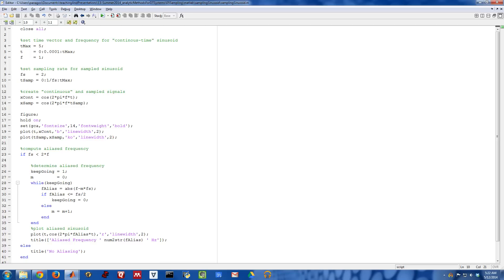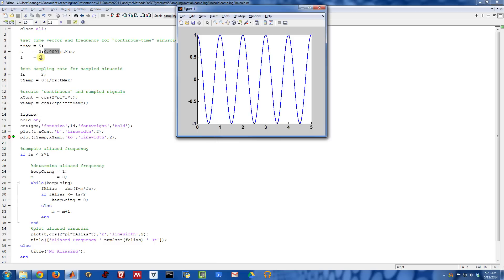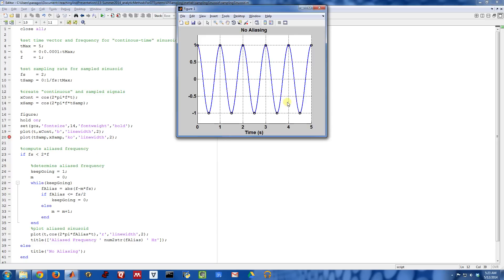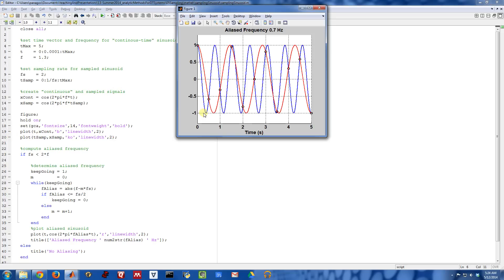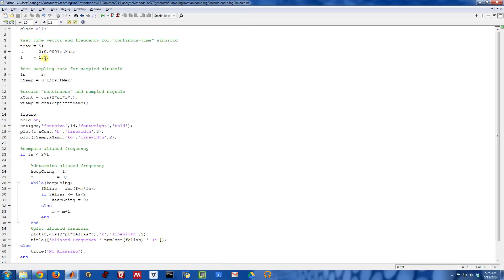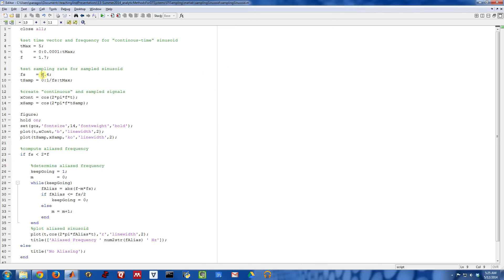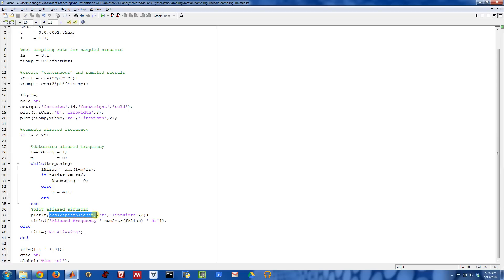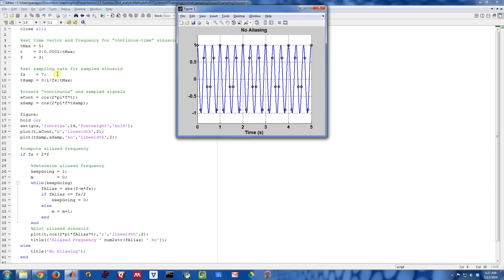Sampling Signals (6/13) - Sampling a Sinusoid (Matlab)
This example also considers impulse sampling a sinusoid (similar to the previous video), but all analytic work is performed in Matlab.  The example demonstrates the concept of aliasing and how the aliased frequency can be computed.